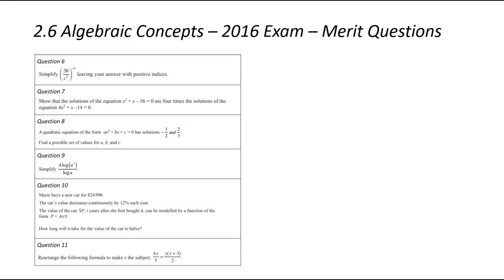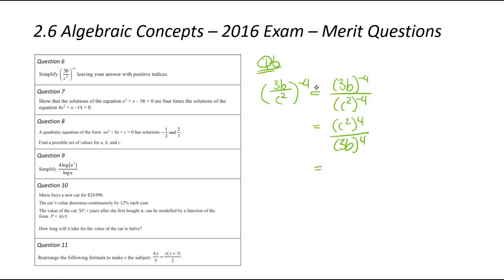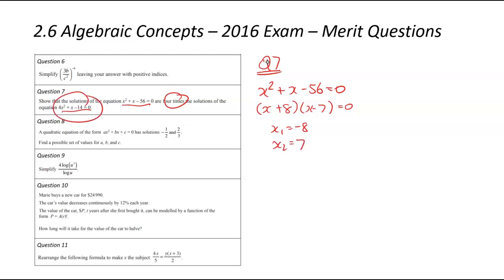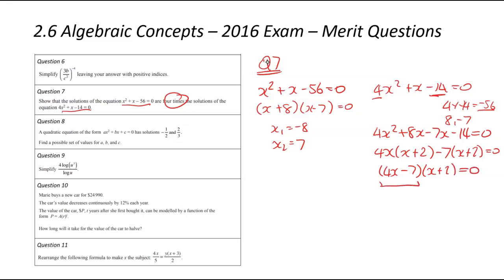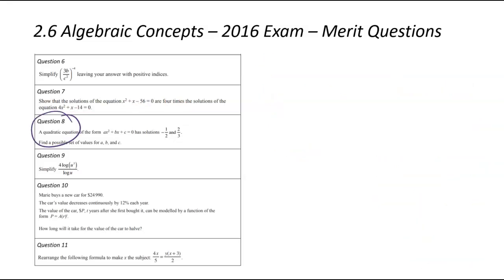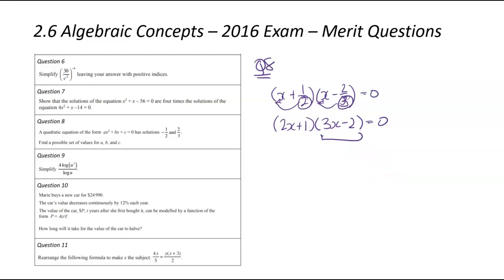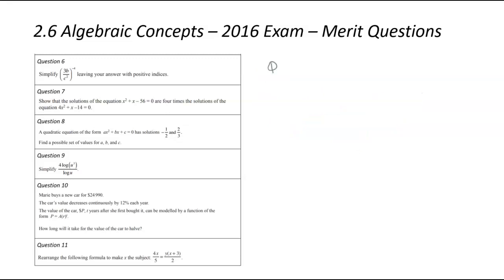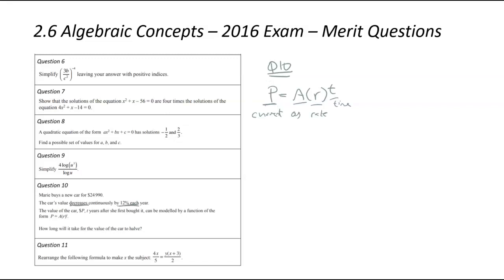2.6 Algebraic Concepts (AS91621) - 2016 - Merit only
These questions come from the 2016 external examinations for 2.6 Algebraic Concepts, written by and copyrighted by NZQA.

All the Merit Questions and Video Breakdowns from the 2015 to 2018 2.6 Algebraic Method NCEA exams can be found

00:00 Intro
00:09 Question 6
01:25 Question 7
04:28 Question 8
06:11 Question 9
07:17 Question 10
09:58 Question 11